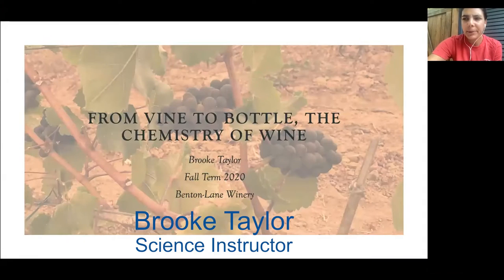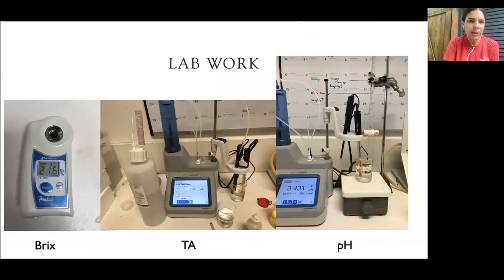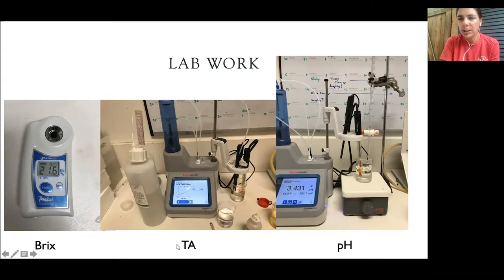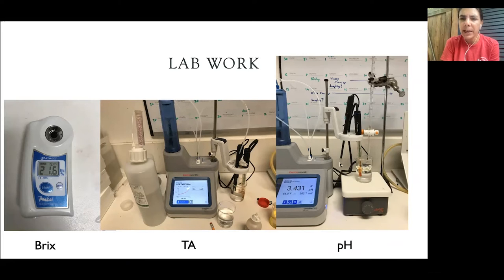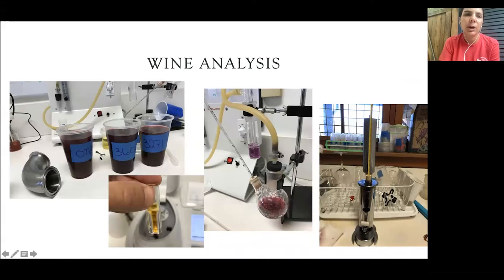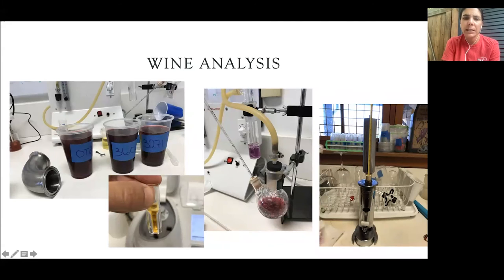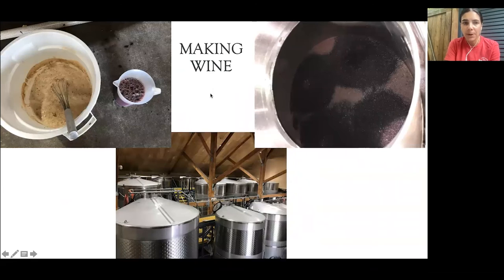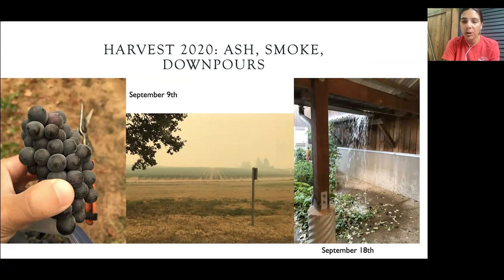Brooke Taylor Sabbatical Talk, "Chemistry of Wine."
"From Vine to Bottle, The Chemistry of Wine," presented by Brooke Taylor, Chemistry Instructor at Lane Community College, Eugene, Oregon.